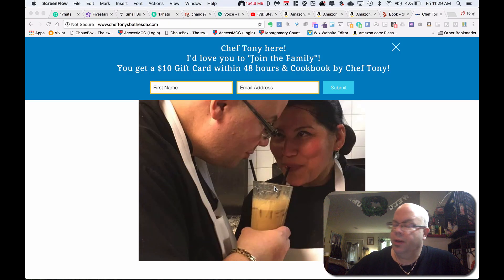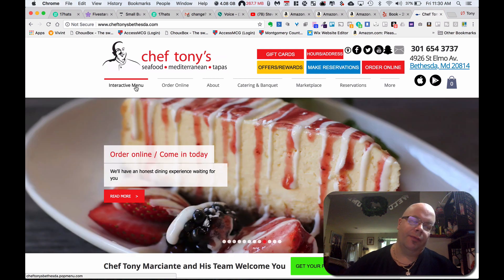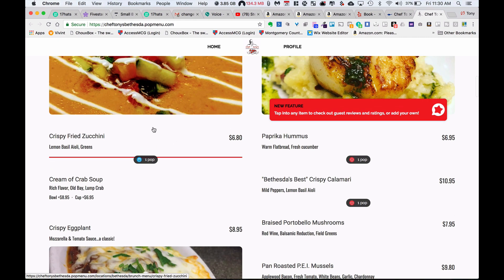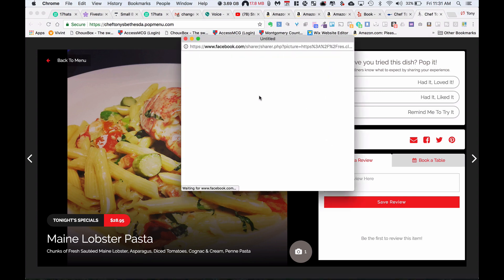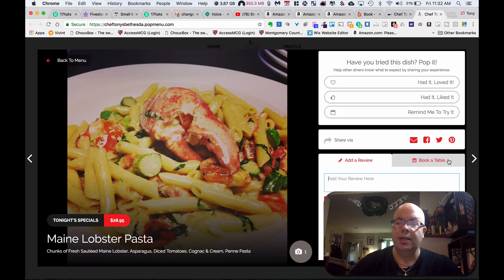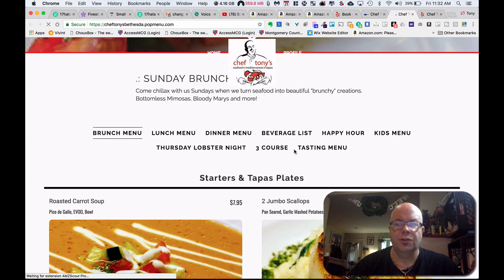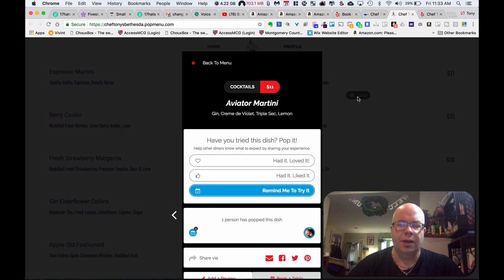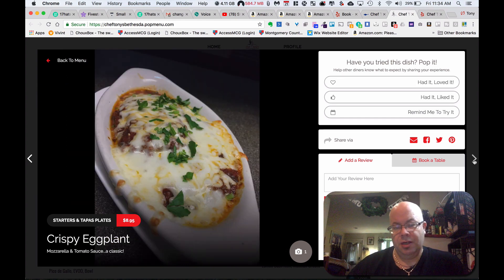We demo Pop Menu and find out some insider secrets from the software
A recent addition to my arsenal of tech tools to help build sales and run my restaurant.

PopMenu makes your menu dynamic by bringing social features and dynamic menu interaction.